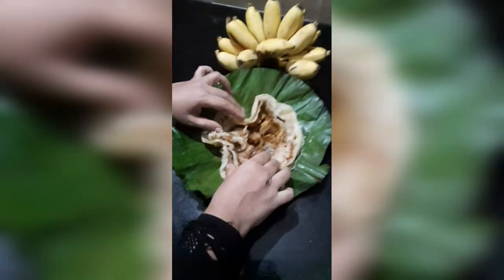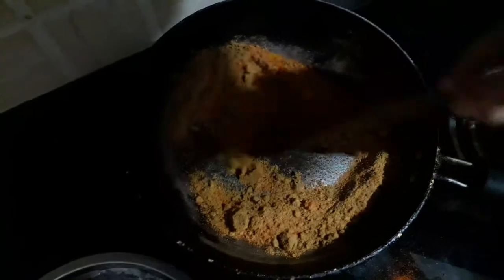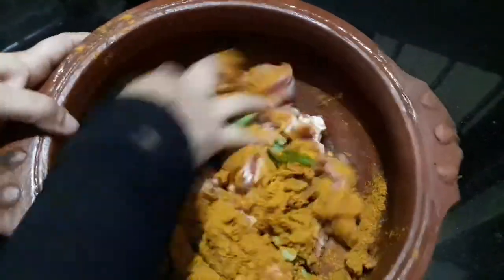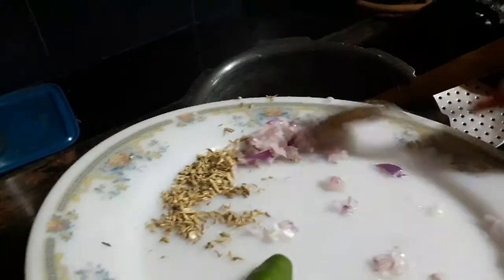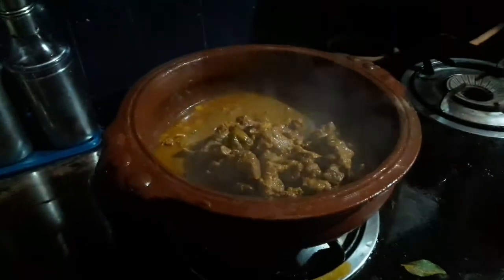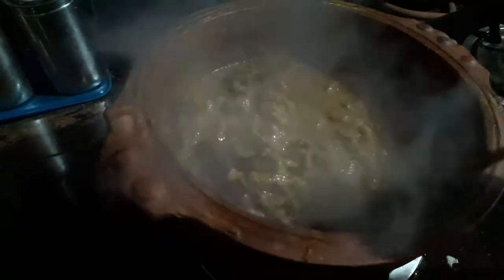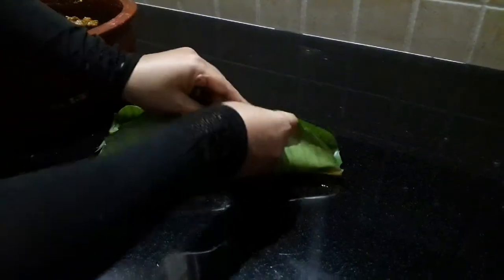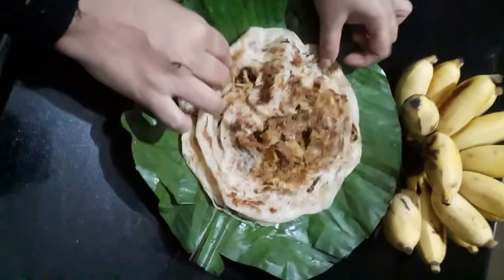നാടൻ സ്റ്റൈൽ കിഴി പൊറാട്ട 😋😋/Fun kitchen of five sis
It is very tasty. Thani nadan food. You will like it